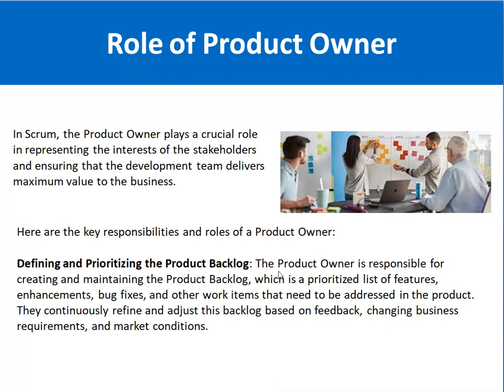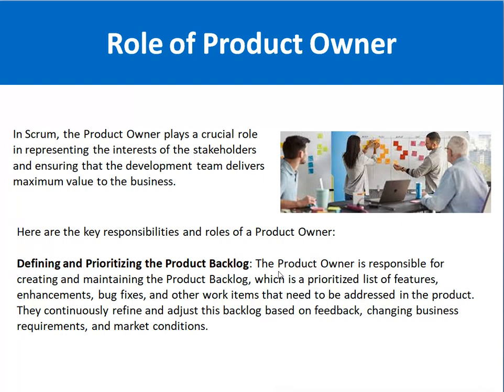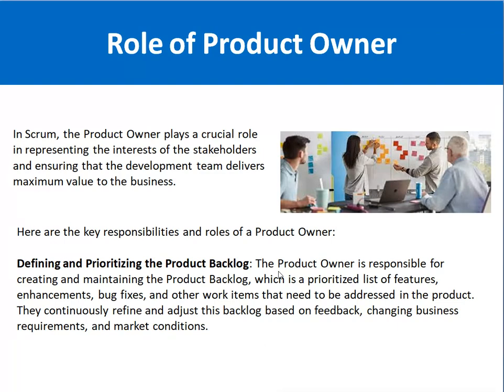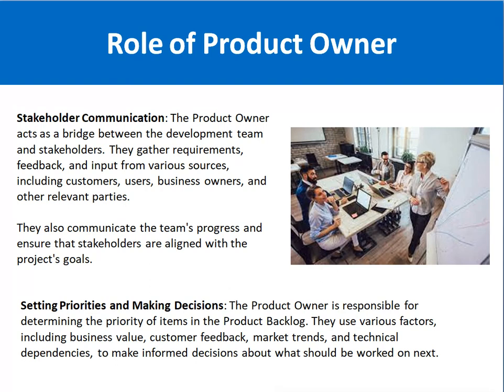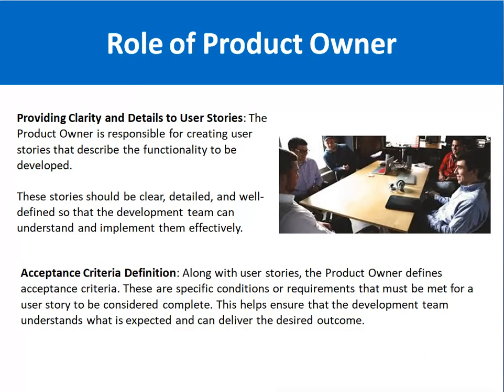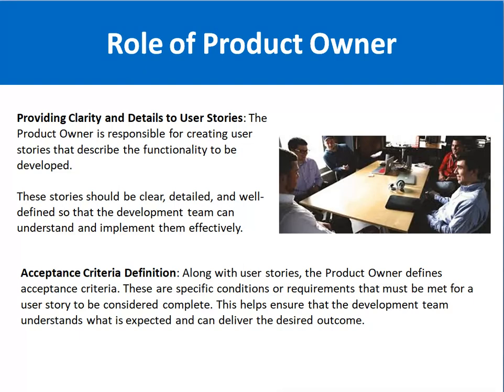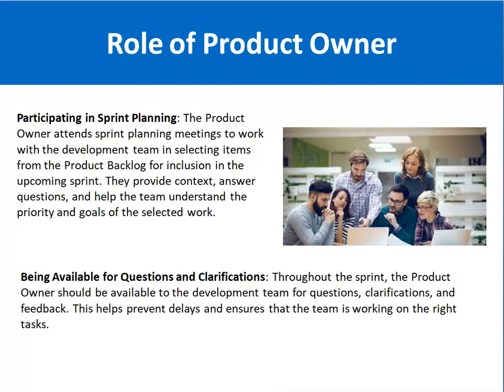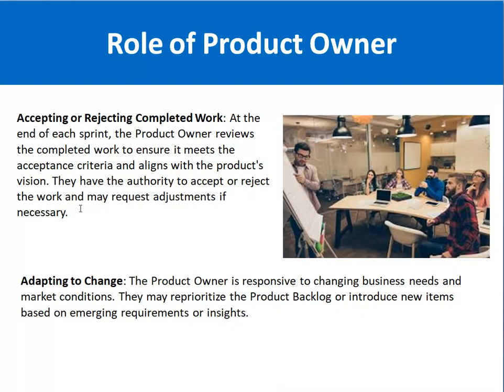What is the Role of Product Owner ?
In Scrum, the Product Owner plays a crucial role in representing the interests of the stakeholders and ensuring that the development team delivers maximum value to the business.